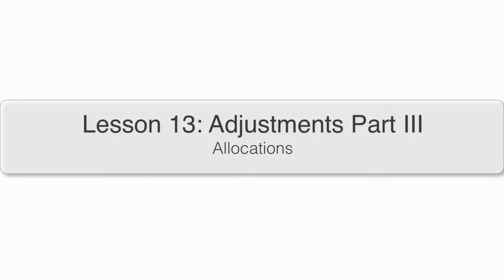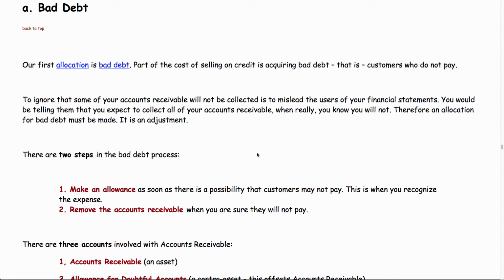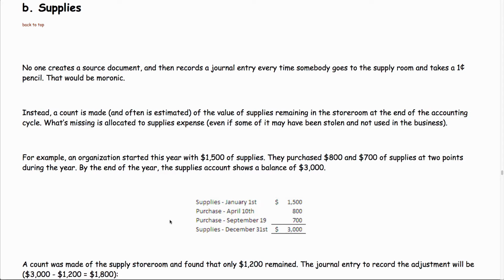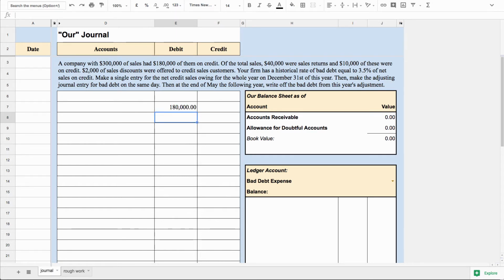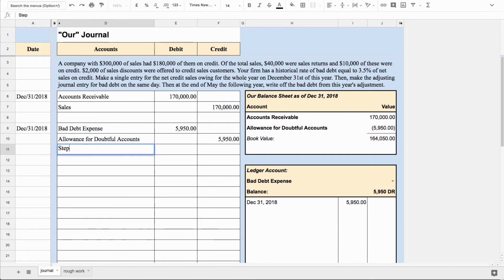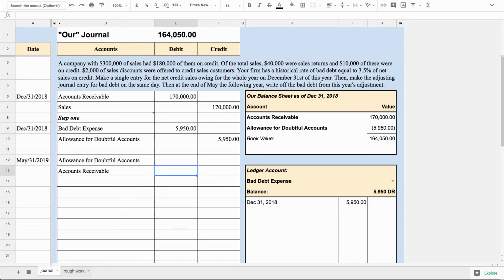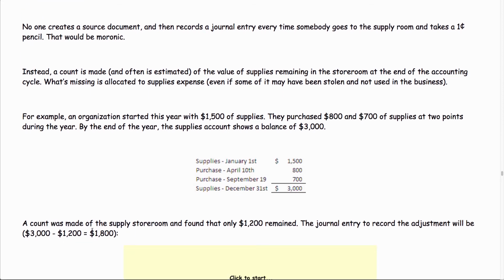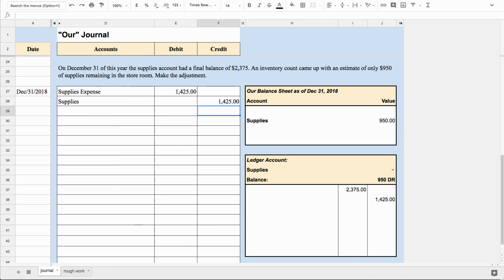Lesson 13: Adjustments Part III (Allocations)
This lesson covers the allocation processes for bad debt and periodically adjusted accounts like supplies.